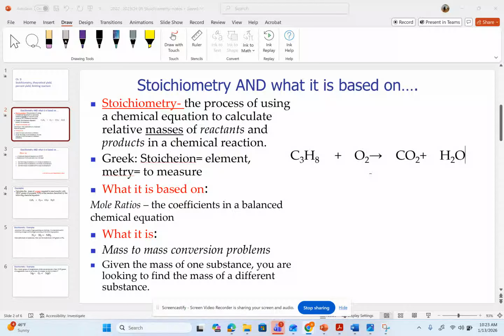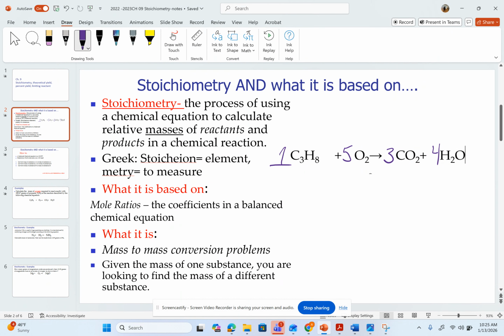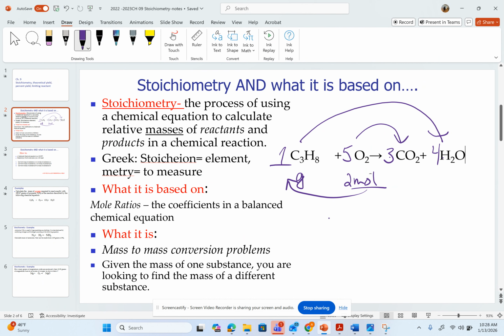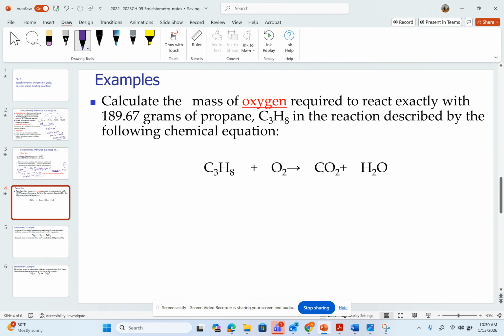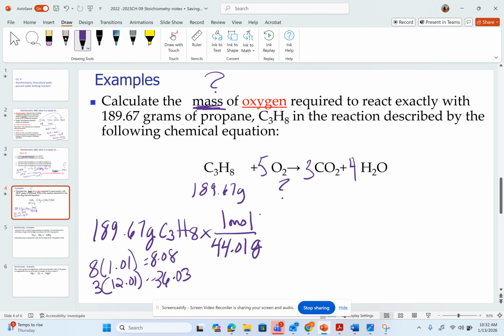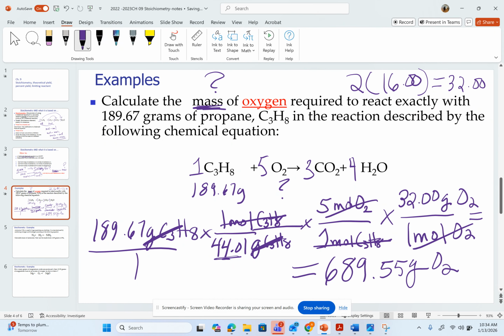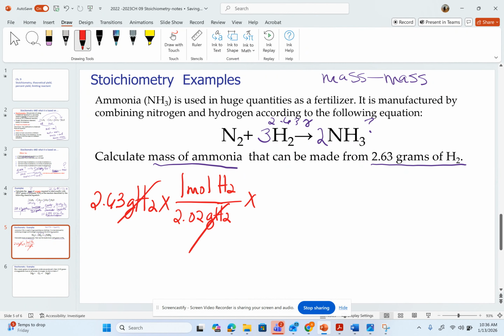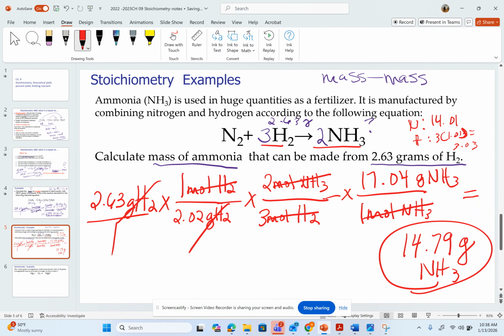2026 Chem Stoich Examples - January 13, 2026 10:23 AM